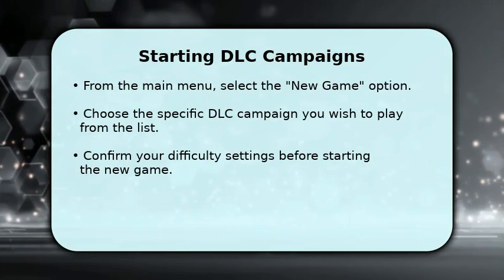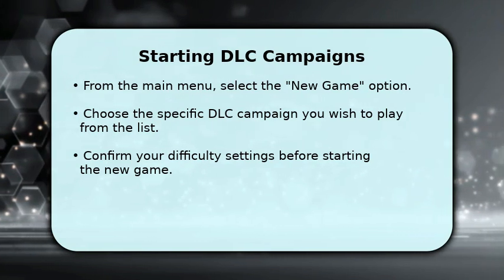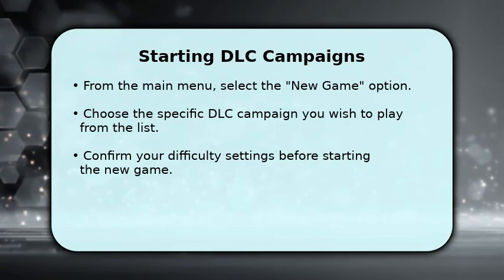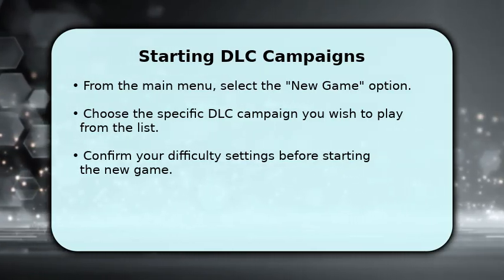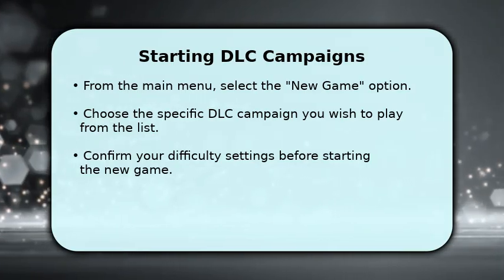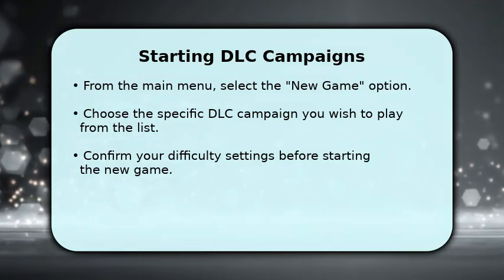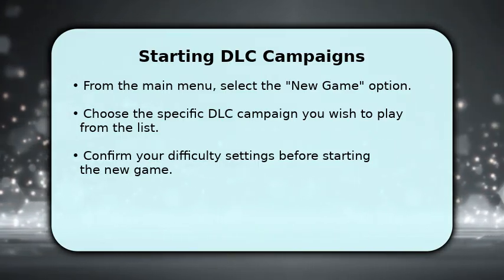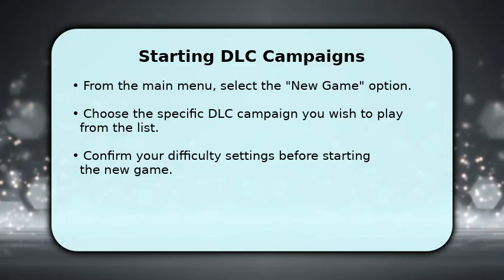How To Play Metro Exodus DLC - Step By Step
▸ (v) In this video, we'll take you through a step-by-step guide on how to play the DLC (Downloadable Content) for Metro Exodus. This includes setting up your game, accessing the DLC content, and navigating the new areas and gameplay mechanics. Whether you're a seasoned gamer or just starting out with Metro Exodus, this video will help you get the most out of your experience.